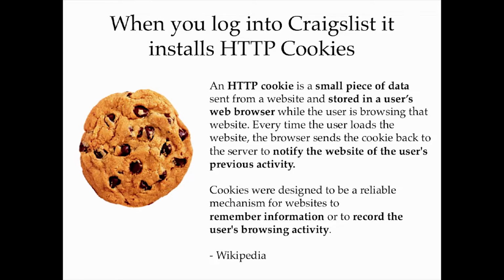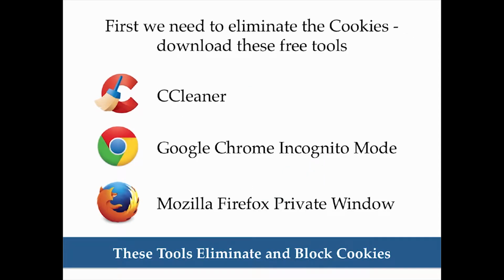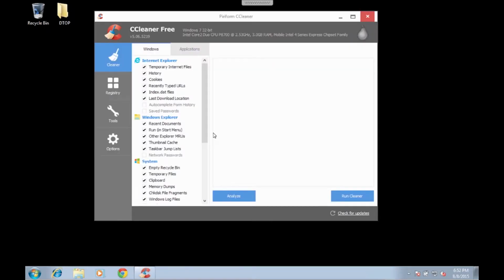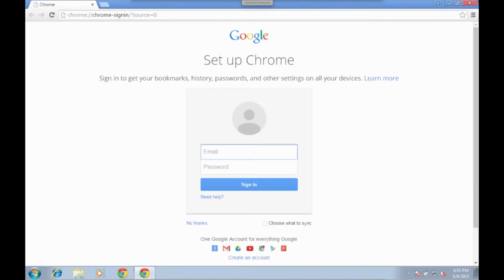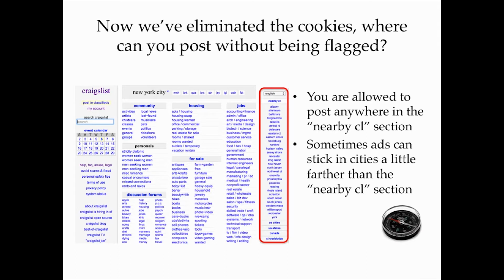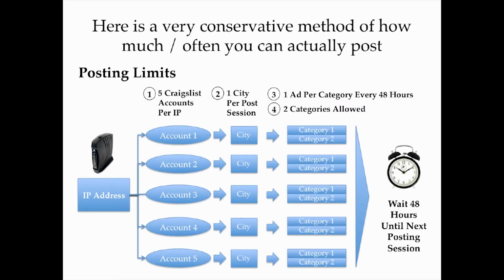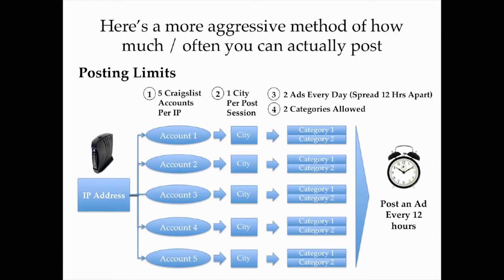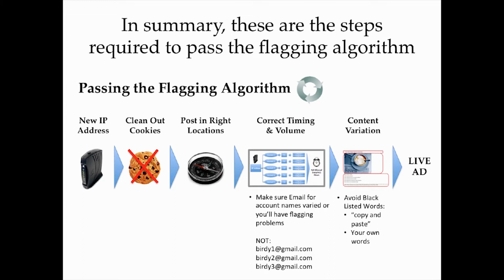How to Avoid Getting Flagged on Craigslist TTW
✪✪✪ JOIN MCA™ ✪✪✪

For each referral, you make $80!

With your membership you will receive all of these AMAZING BENEFITS:

Unlimited Roadside Assistance – Towing, Battery, Lockout, Tire Change, & Fuel

MCA Benefits 2018
MCA Compensation 2018
MCA paycheck 2018
MCA Presentation
MCA Proof 2018
MCA Review 2018
MCA Scam 2018
MCA This Week
MCA Today
Motor Club of America Benefits 2018
Facebook Marketing
MCA Scam,
MCA Motor Club,